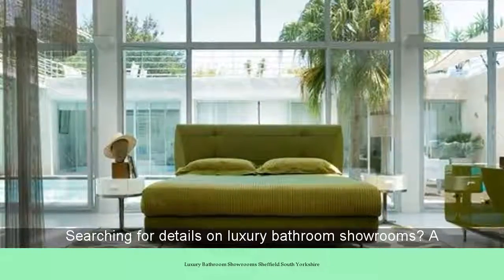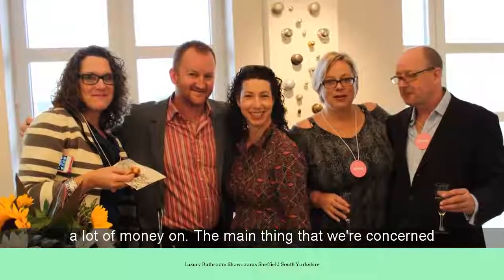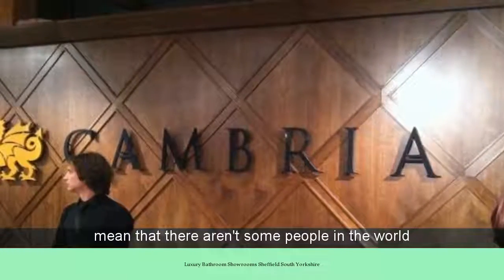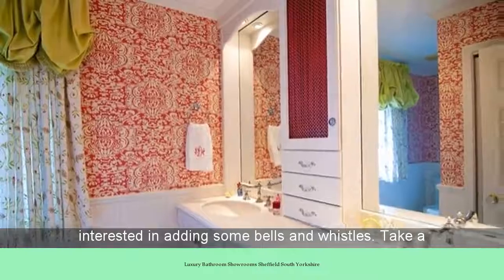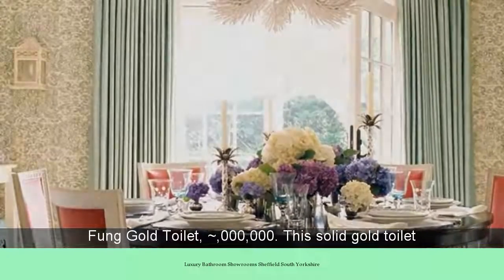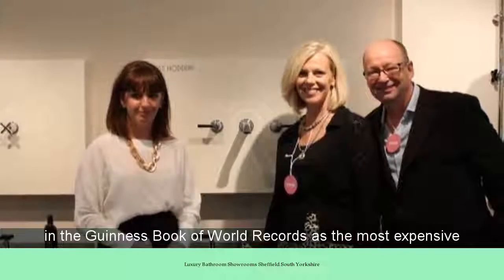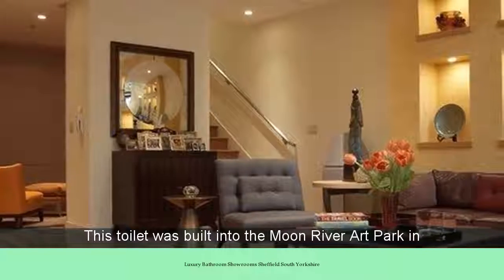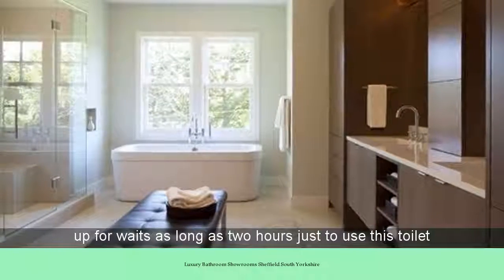Luxury Bathroom Showrooms Sheffield South Yorkshire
Interested in Luxury Bathroom Showrooms Sheffield South Yorkshire
Better Bathrooms Sheffield Showroom
newly built Sheffield Better Bathrooms is visible from Chesterfield Road (A61) partway ... South Yorkshire, ... 2nd store to open in the Yorkshire region and will bring with it our beautiful range of designer bathroom products at Better prices.
Close to Arundel Gate, Norfolk Street and Leopold Street IN Sheffield.
Bathroom Showrooms Sheffield | Easy Bathrooms
Sheffield Bathroom and Tile Showroom has over 100 bathroom suites on ... available at low prices, providing affordable luxury bathrooms for everyone.
Dialling code 0114
Leading Bathroom Showroom in Sheffield
Bathrooms Sheffield, quite possibly the best bathroom showroom in Sheffield. Providing a complete ... Luxurious Bathroom Brands. Affordable Prices.
Close to Handsworth, Nether Edge, Heeley and Meersbrook.
Bathrooms Sheffield - Bespoke Bathrooms | Bathrooms Yorkshire
Bathroom Design in Sheffield, South Yorkshire ... As a bathroom installer in Sheffield, Bespoke Bathroom Solutions ensures you have more than enough ...
Aqua Bathrooms, Bedrooms and Kitchens - Fitted Bathrooms, Fitted ...
Bathrooms, Bedrooms, Kitchens and Ceramics offers a bespoke service in the Rotherham, Sheffield and surrounding areas. ... Before & After · Aqua Showroom ... Aqua are specialist in luxury bathrooms, kitchens and bedrooms We offer a wide range of services including designing plumbing tiling ... South Yorkshire
Bathroom Planners & Fitters in Sheffield, South Yorkshire - Directory
directory.grimsbytelegraph.co.uk/search/sheffield%2Csouth-yorkshire/bathroom-planners-%26-fittersBrowse Bathroom Planners & Fitters in Sheffield, South Yorkshire featuring ... ibath Bathroom showroom and mobility showroom in Sheffield is a new, ... Komfi homes is an independent retailer of luxury bathroom suites and designer radiators.
Yorkshire and the Humber - UK Bathroom Designers, Fitters & Suppliers
of companies in Yorkshire and the Humber offering design, furnishing, fitting, ... Based in Sheffield, Bespoke Bathroom Solutions have over 20 years ... and fitting of high quality, luxury bathrooms throughout South Yorkshire, North Derbyshire and ... K & a bathrooms is a modern bathroom showroom with full size displays ...
Located within S1 1WB and S1 2BP
Close distance to Sheffield Hallam University - City Campus Howard St, Sheffield S1 1WB, UK and Close to Ponds Forge International Sports Centre Sheaf St, Sheffield S1 2BP, UK
Bathroom Showrooms in Sheffield
Effingham Road, Sheffield, South Yorkshire, S9 3QD ... ibath Bathroom showroom and mobility showroom in Sheffield is a new, exciting and independent ...
Bubble & Soak | Bathroom Installations
Award Winning Showroom is based in Dronfield - (Just Voted in the Top Ten Most ... Dronfield is easily located from the South Sheffield ring road and Chesterfield ... We design, supply and install Luxury Bathrooms and Hot Tub Spa's. ... rooms for homes and businesses throughout Derbyshire and South Yorkshire.
Glenwood Kitchens based in Rotherham, near Sheffield, South ...
around the region and to assist those still undecided, we have a permanent showroom that demonstrates just a few of the types of kitchens available today.
Things directly related to  Luxury Bathroom Showrooms Sheffield South Yorkshire:
plumco, h2o bathroom, bathrooms online, bathroom shops, ultimate bathrooms, the bathroom co, bathroom showrooms near me, hillsborough bathrooms